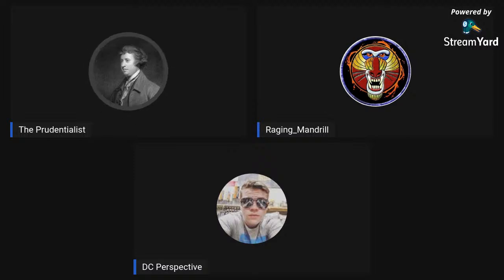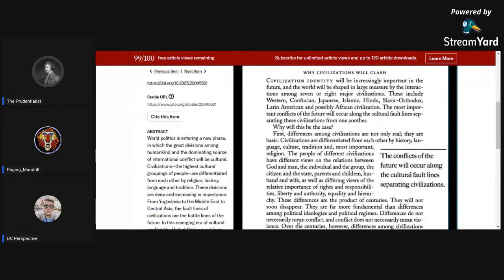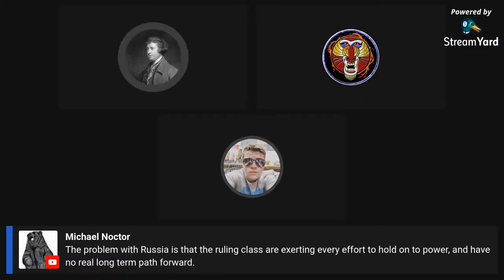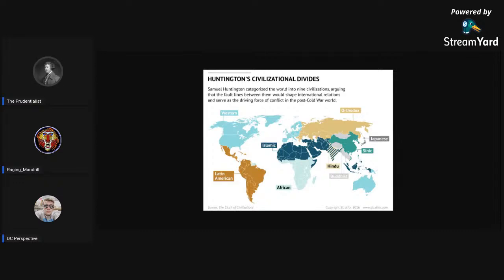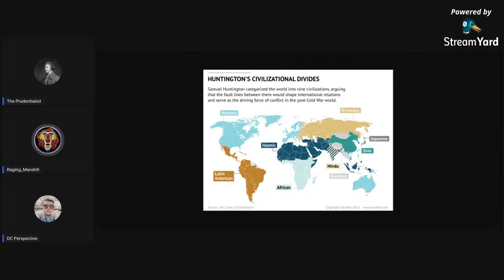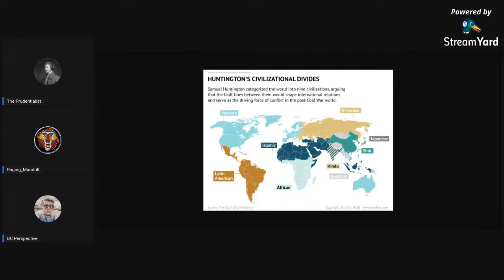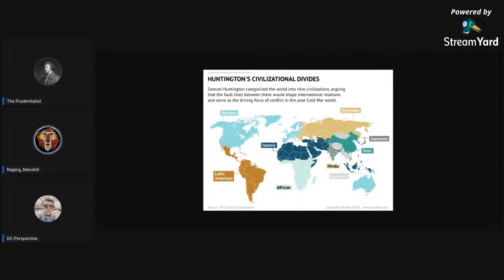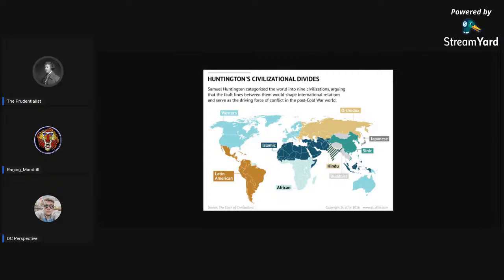Prudent Reads #2: Clash of Civilizations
A discussion of Samuel P. Huntington's famous book, with guests DC Perspective and Ugandan Mandrill! We'll be going over his essay, the book's chapters, and what he got right and wrong.